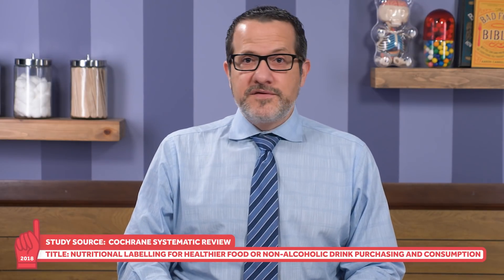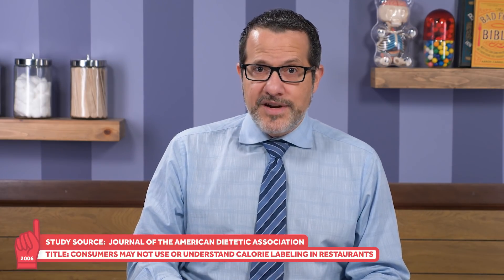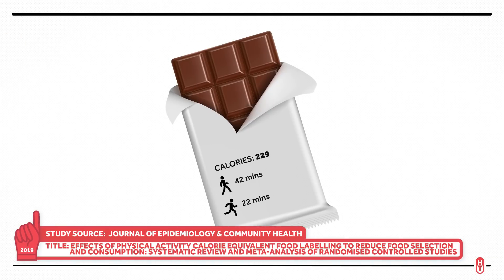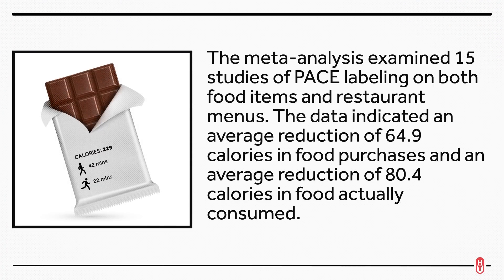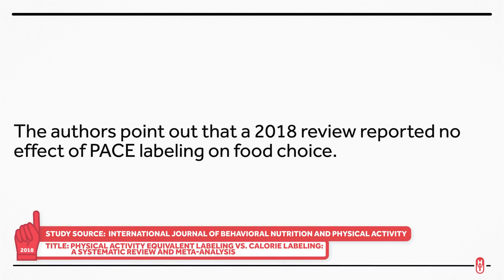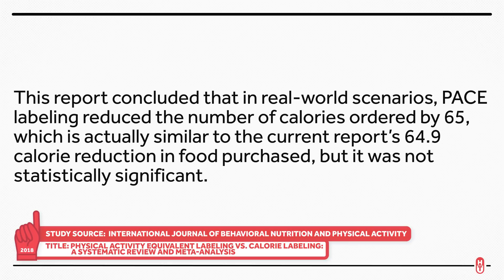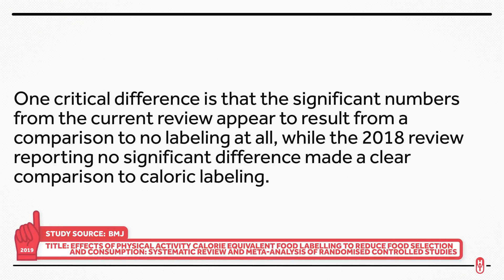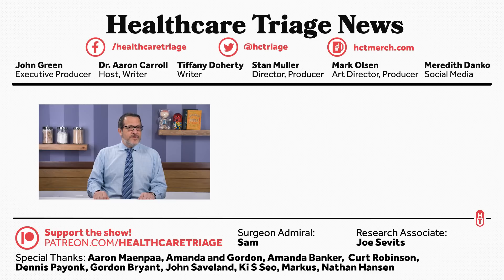Do We Need New Calorie Labels?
There’s a lot of media attention on a recent study examining whether labeling food with the amount of exercise that would be needed to then burn it off changes how much people eat. Let’s dig in and see.

Other Healthcare Triage Links:
2.
3.
4. Aaron's book "The Bad Food Bible: How and Why to Eat Sinfully" is available wherever books are sold, such as Amazon